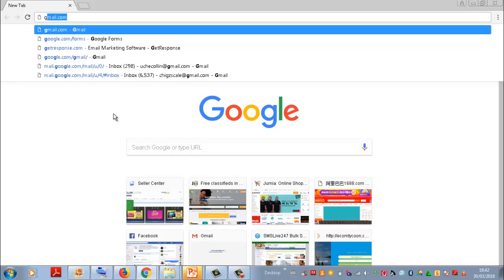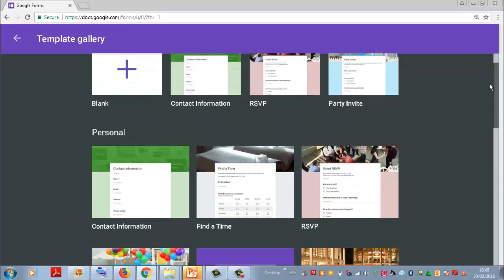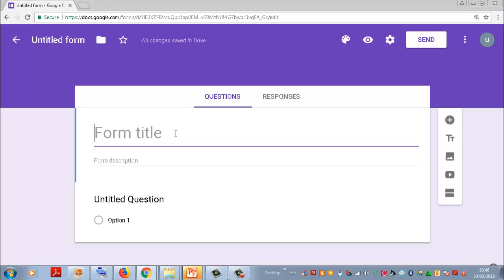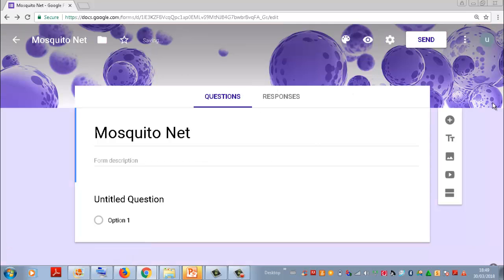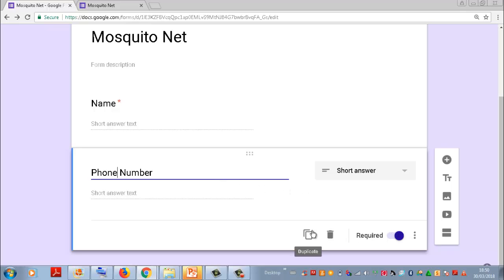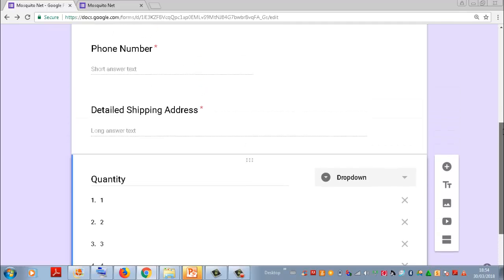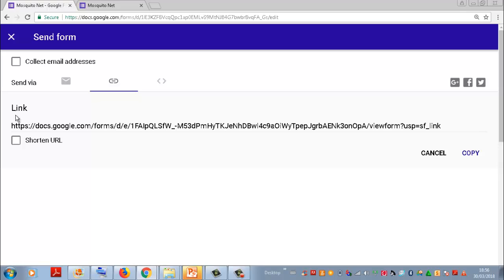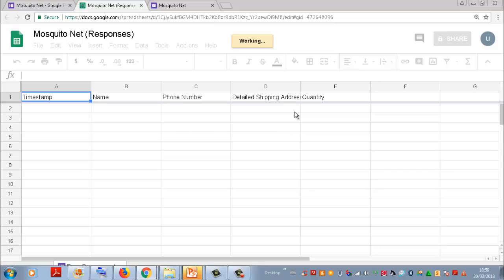Extrras Creating Your google form